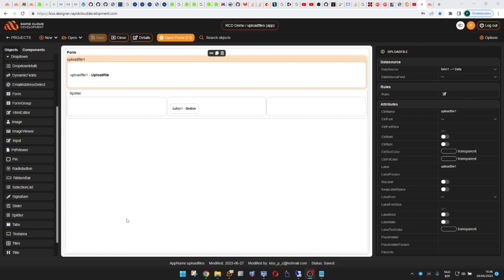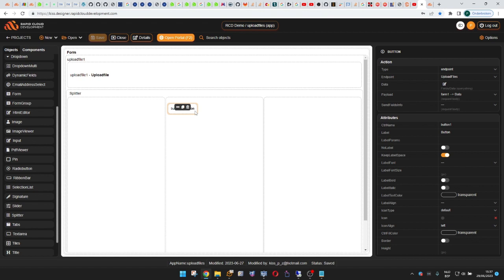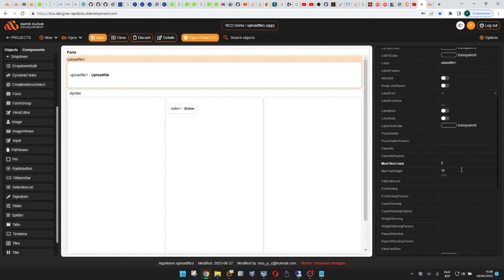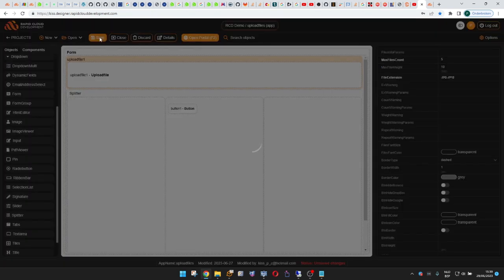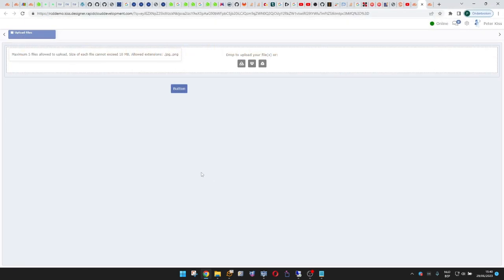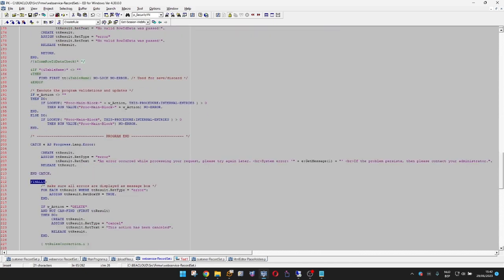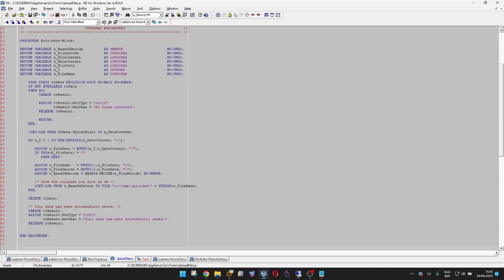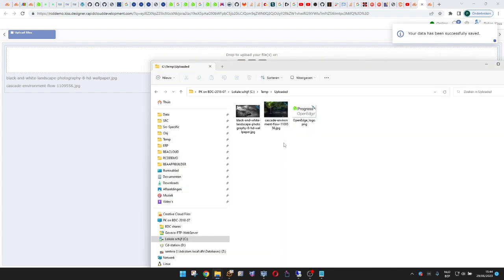Rapid Cloud Development - How to use a file upload object in a small wizard app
In this video we will show how you can use the file upload object using a small wizard app.